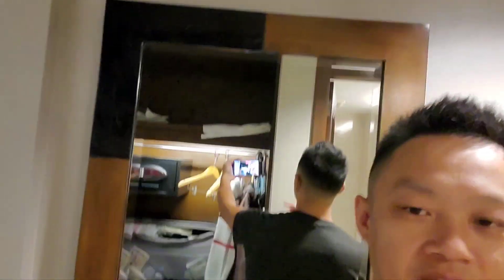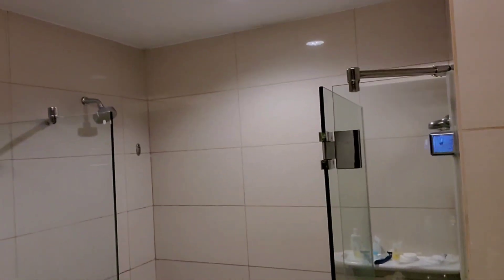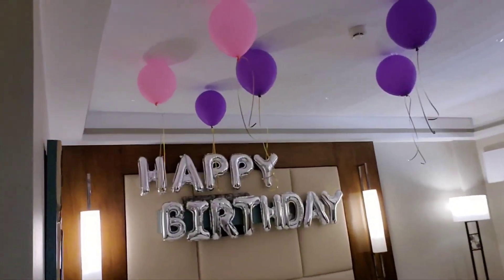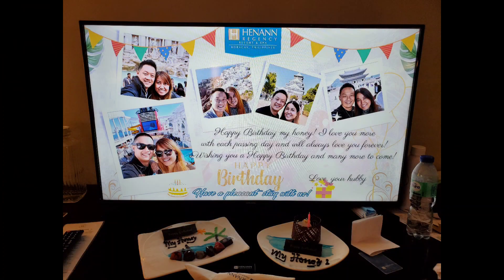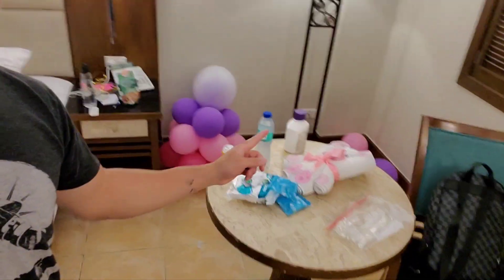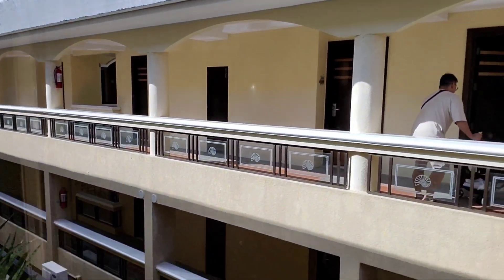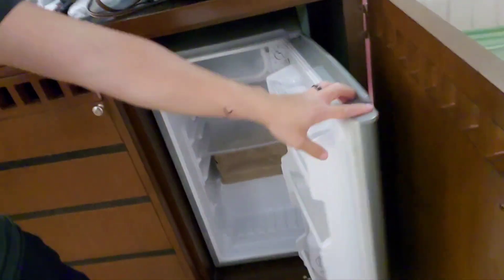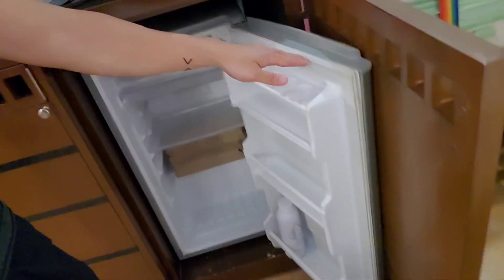Boracay, Philippines 🇵🇭 (March 2024): late Henann Regency Resort & Spa hotel room tour 😅